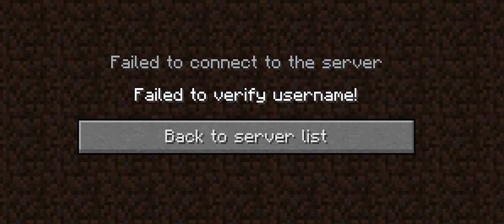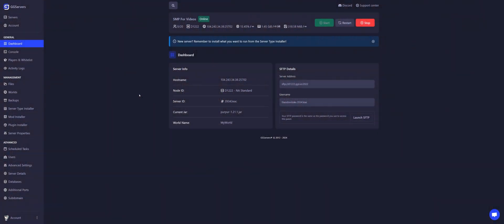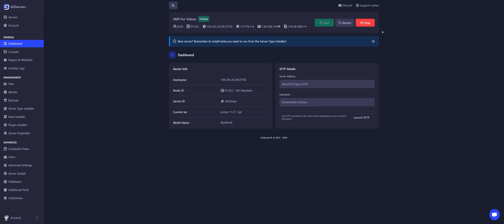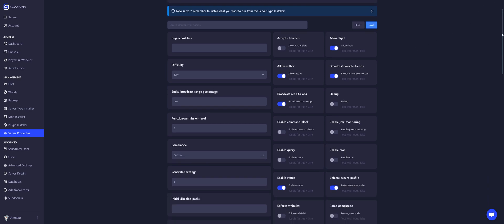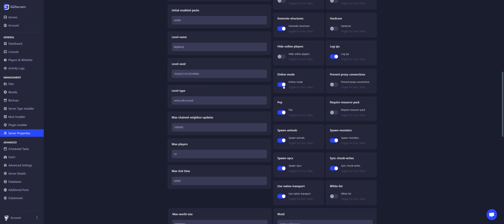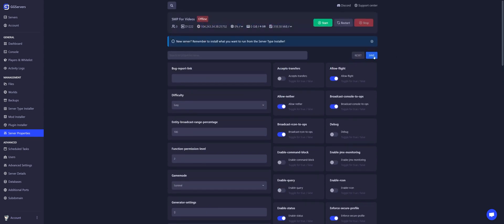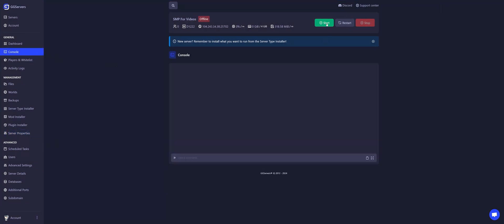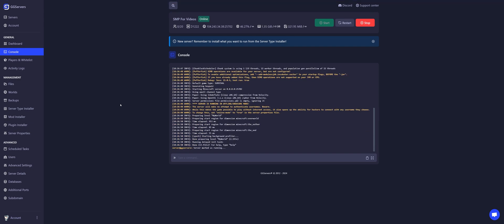How to fix Failed to Verify Username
Chapters:
0:00 Intro
0:05 How to fix Failed to Verify Username

GGServers LTD.